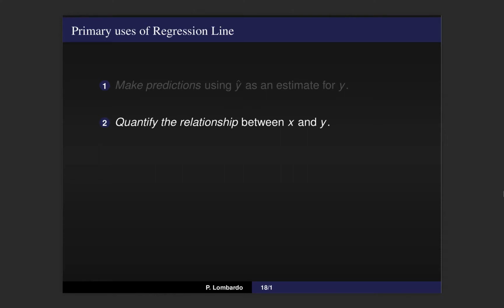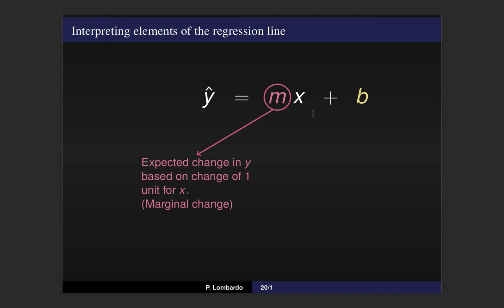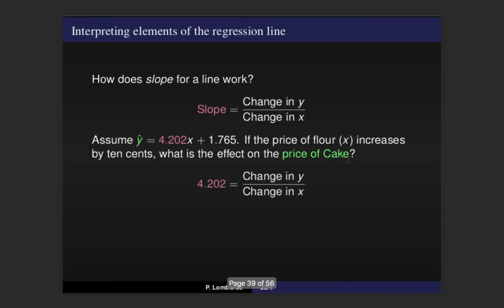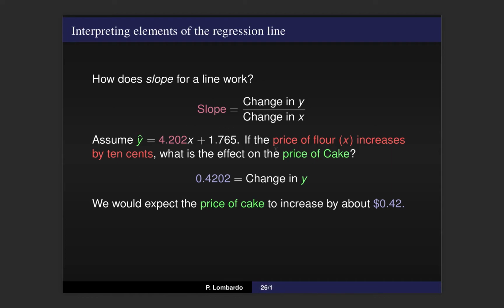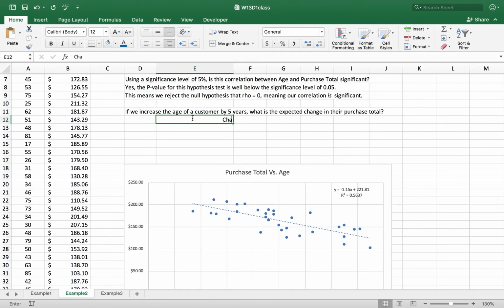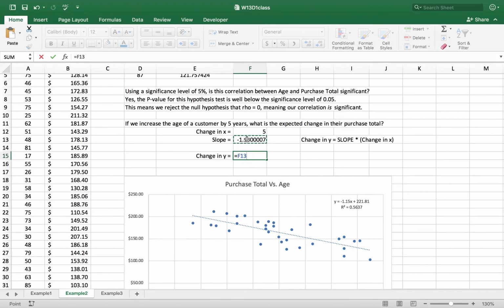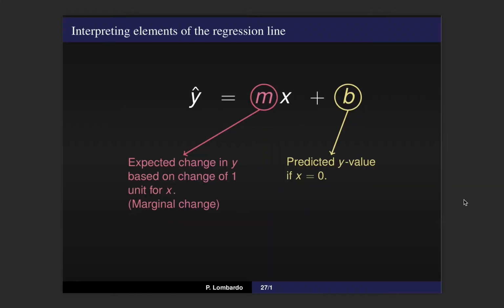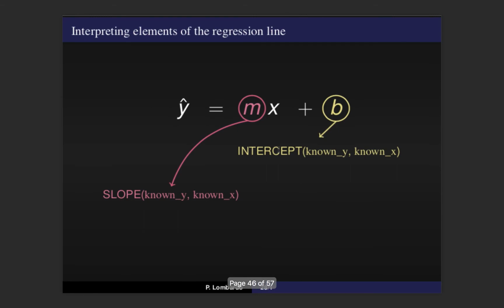Linear Regression, Video 4